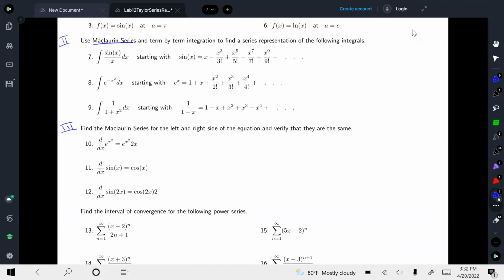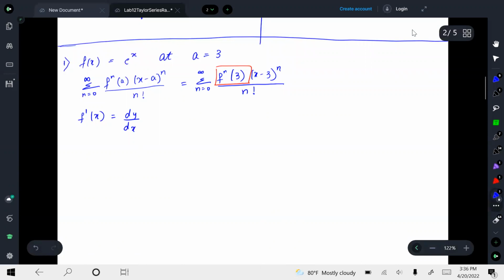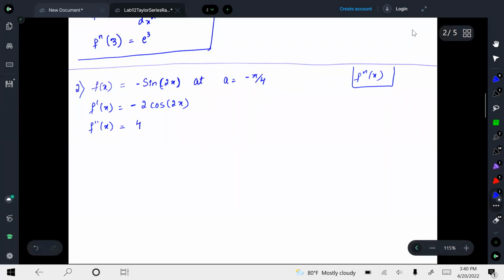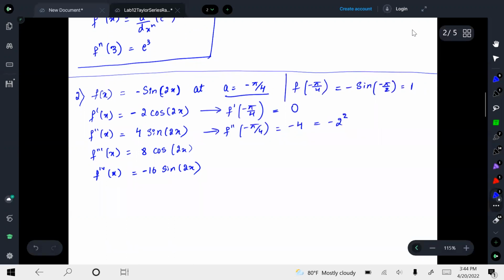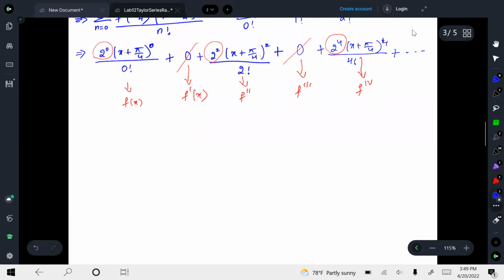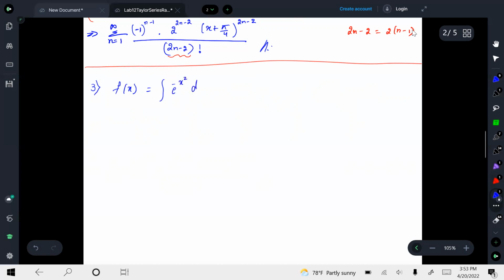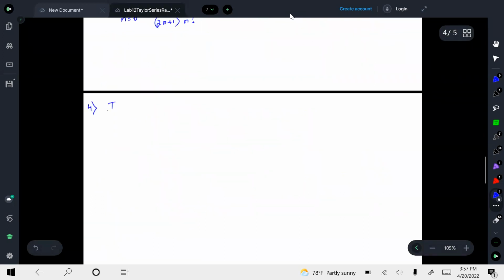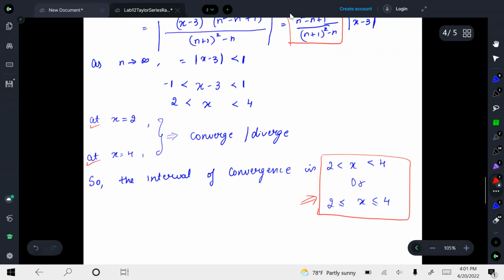LAB 12|| TAYLOR SERIES